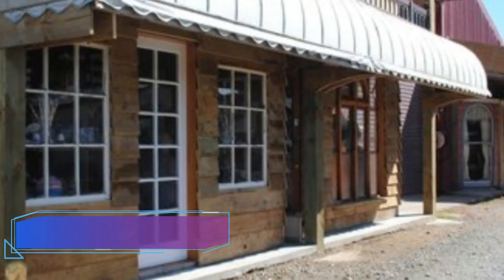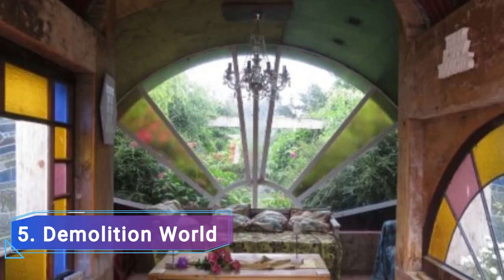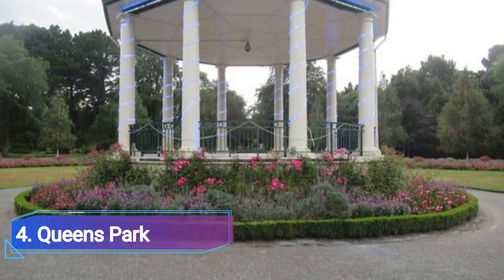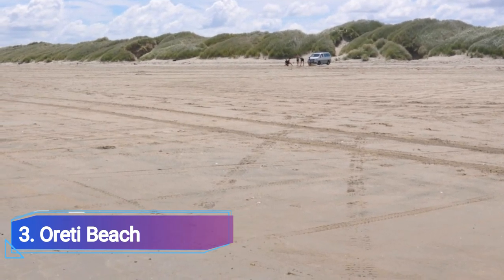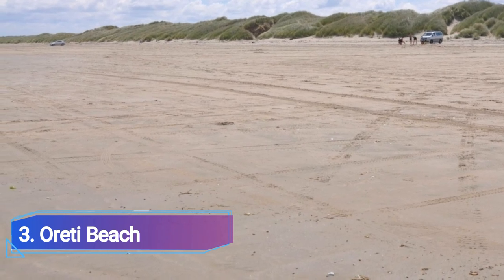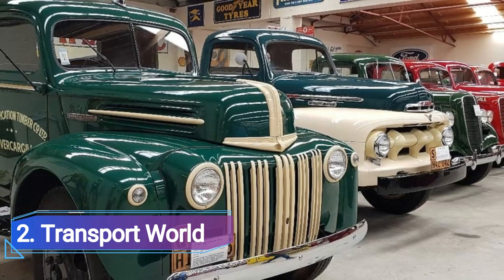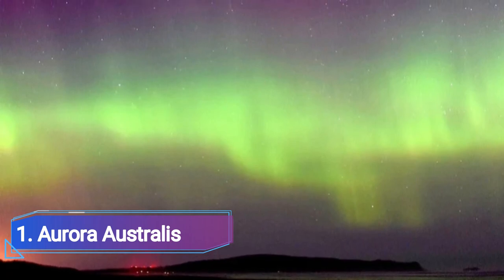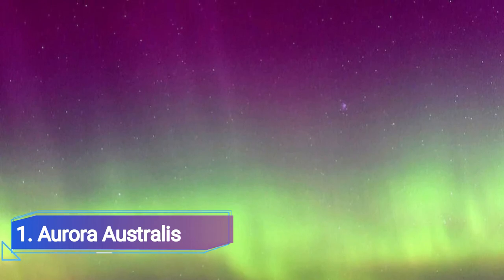Top 5 Places to Visit in Invercargill, South Island | New Zealand - English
Invercargill is one of the biggest tourist attractions in New Zealand having many best places in Invercargill. Invercargill is a city near the southern tip of New Zealand’s South Island. It’s a gateway to wilderness areas including Stewart Island, with its Rakiura Track. Queens Park features flower displays and sports facilities. In town, Bill Richardson Transport World features a vast collection of vintage automobiles. To the southeast, Waituna Lagoon is home to abundant birdlife and trout populations.

As Invercargill famous places has such a long history and covers a lot of ground, it means that there is a huge amount to see and do – but as best places in Invercargill is so well connected even if you only have one day in this city, because of a layover or a connecting flight, you can really pack in a lot. To help you even more, you can get a Invercargill beautiful places 1-Day Ticket.

There are many beautiful places in Invercargill. New Zealand has some of the best places in Invercargill. We collected data on the top 10 places to visit in Invercargill. There are many famous places in Invercargill and some of them are beautiful places in Invercargill. People from all over New Zealand love these Invercargill beautiful places which are also Invercargill famous places. In this video, we will show you the beautiful places to visit in Invercargill.